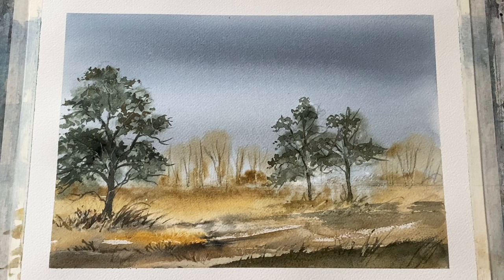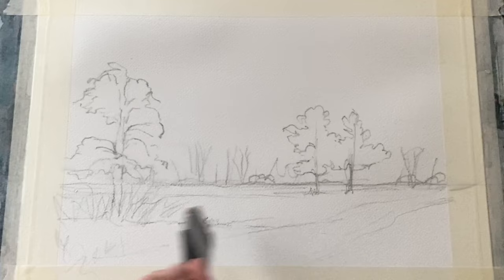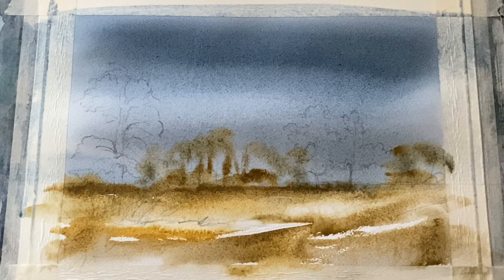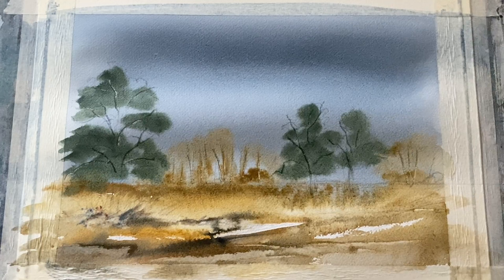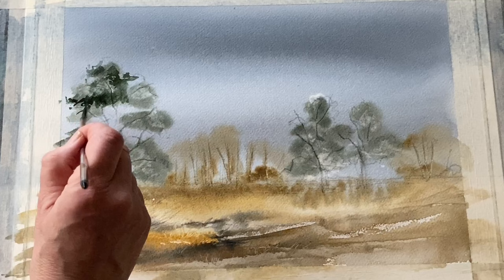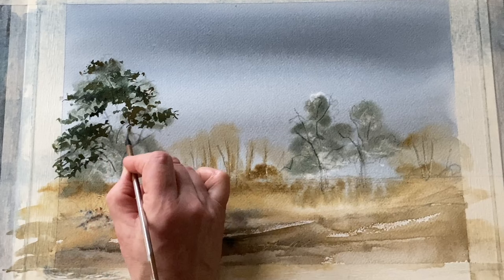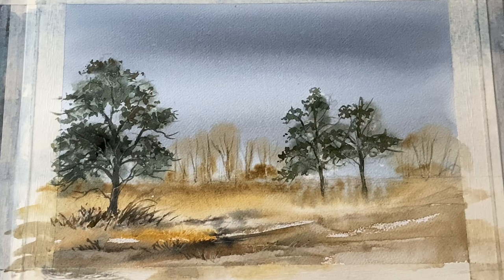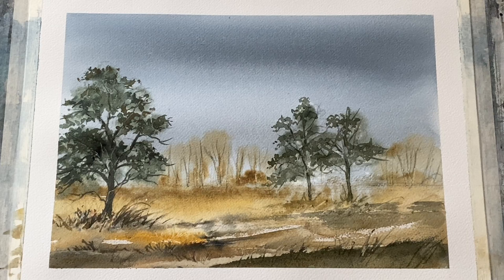HOW TO PAINT Beginners loose WATERCOLOR TREES Beautiful Watercolour Landscape PAINTING Tutorial DEMO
Support Lois on Patreon me in my studio as I share a practice session where I explore painting loose trees, here you will see me tackle foreground, mid ground and distant trees